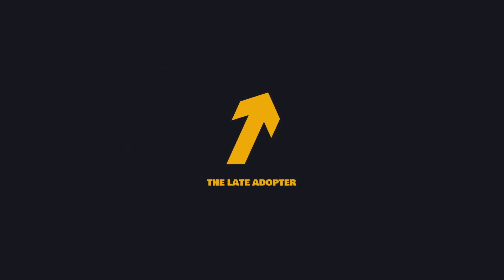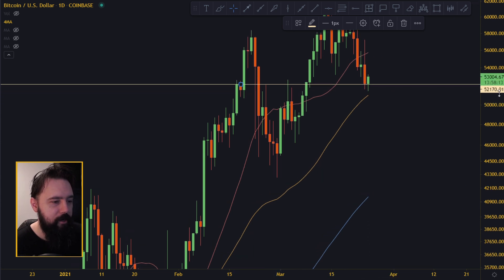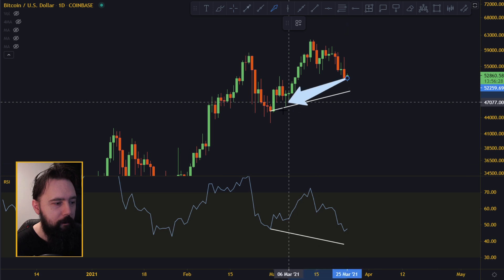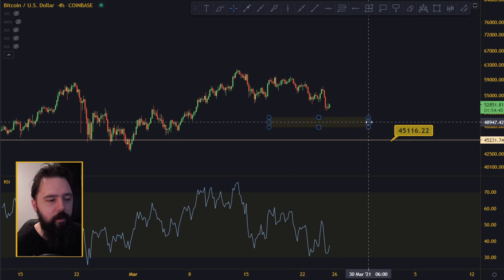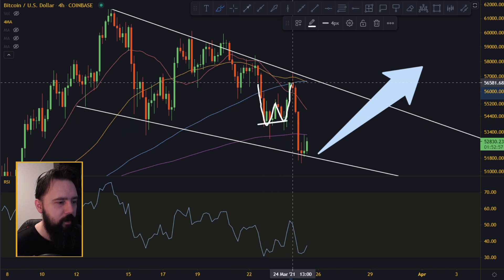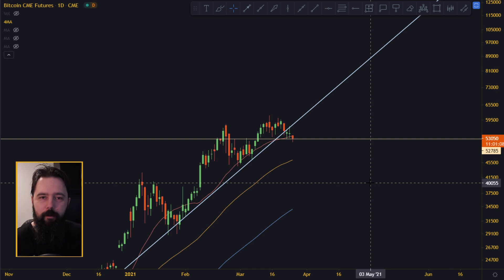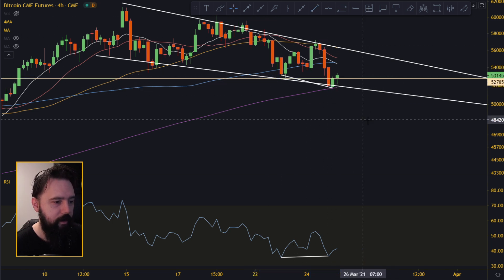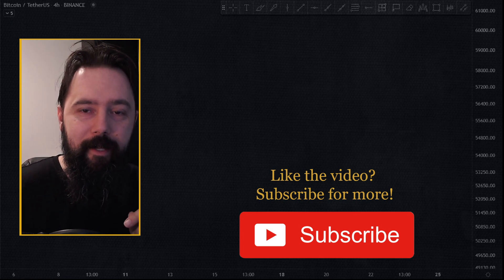MUST WATCH!!! BITCOIN IS CREATING A BULLISH FORMATION AND THIS INDICATOR IS CONFIRMING IT!!!!!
⭐ Analyse on Tradingview:
⭐ Trade on Binance Exchange (Non US)

In todays video we are doing bitcoin technical analysis and bitcoin price prediction now!

You do your trades, I'll do mine.